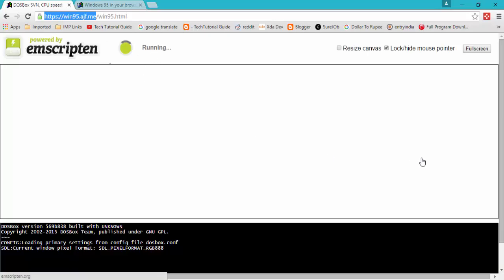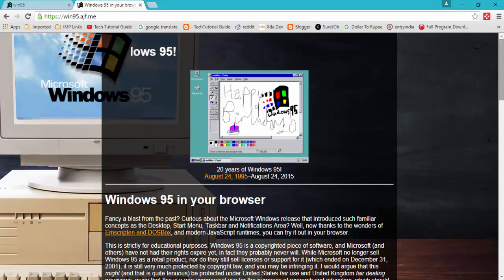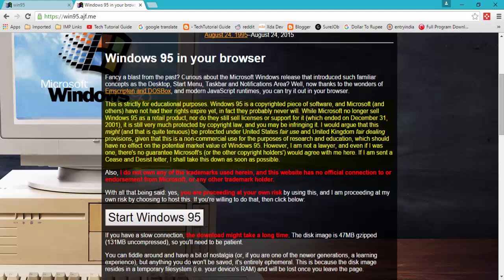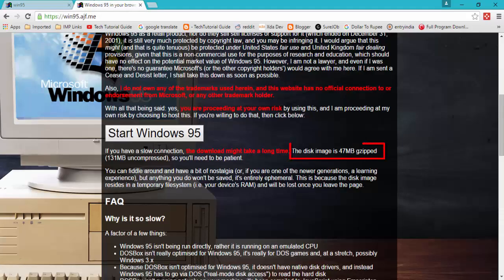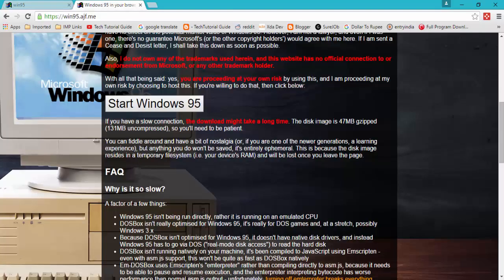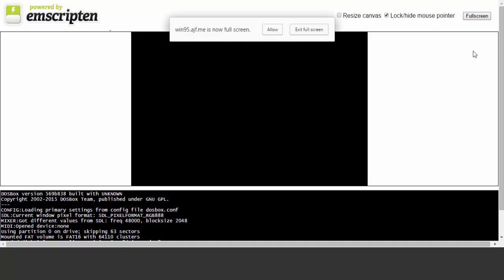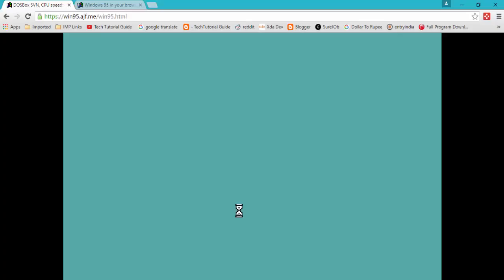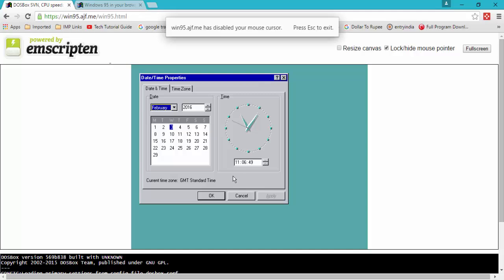How To Run Windows 95 on Browser [Chrome/Mozilla/Edge ]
in this video as i have shown how To Run Windows 95 on Browser [Chrome/Mozilla/Edge ] . and select start windows 95 ..

[ If the Owner Of this Site request To Remove this info from description We will Remove the info  from Description  ! Respecting his Work ]

Why You Have Copied :
Becoz ! it having some important info while starting/Using  Windows 95 On Browser . So i Suggest you guys pls read it..

Fancy a blast from the past? Curious about the Microsoft Windows release that introduced such familiar concepts as the Desktop, Start Menu, Taskbar and Notifications Area? Well, now thanks to the wonders of Emscripten and DOSBox, and modern JavaScript runtimes, you can try it out in your browser.

in fact they probably never will. While Microsoft no longer sell Windows 95 as a retail product, nor do they still sell licenses or support for it (which ended on December 31, 2001), it is still very much protected by copyright law, and you may be infringing it. I would argue that this might (and that is quite tenuous) be protected under United States fair use and United Kingdom fair dealing provisions, given that this is a non-commercial use for the purposes of research and education, which should have no effect on the potential market value of Windows 95. If I am sent a Cease and Desist letter, I shall take this down as soon as possible.

With all that being said: yes, you are proceeding at your own risk by using this, and I am proceeding at my own risk by choosing to host this.

If you have a slow connection, the download might take a long time. The disk image is 47MB gzipped (131MB uncompressed), so you'll need to be patient.

You can fiddle around and have a bit of nostalgia (or, if you are one of the newer generations, a learning experience), but anything you do won't be saved, it's entirely ephemeral. This is because the disk image resides in a temporary filesystem (i.e. your device's RAM) and will be lost once you leave the page.

TechTutorialguide